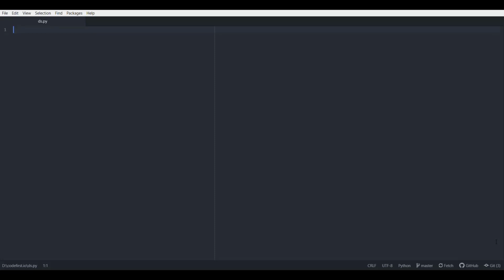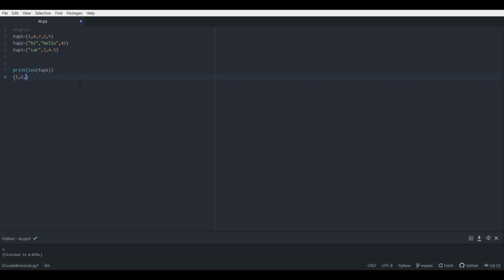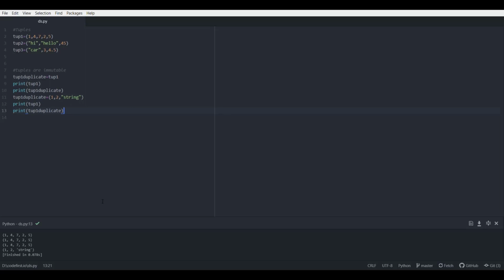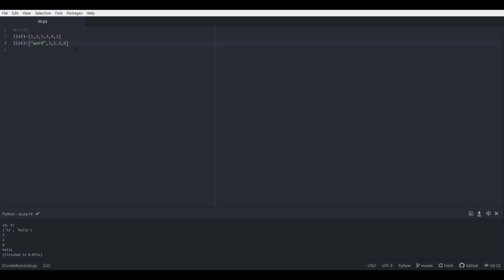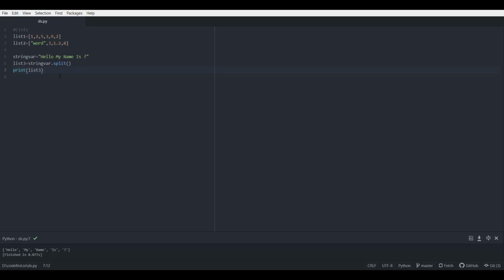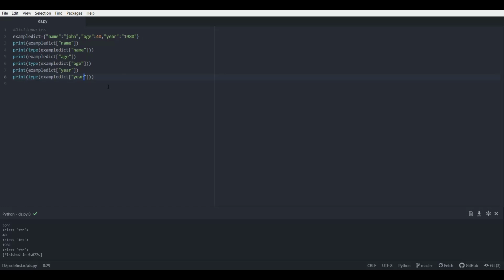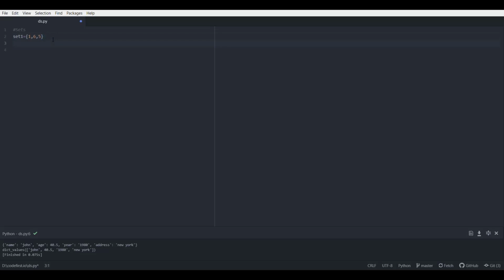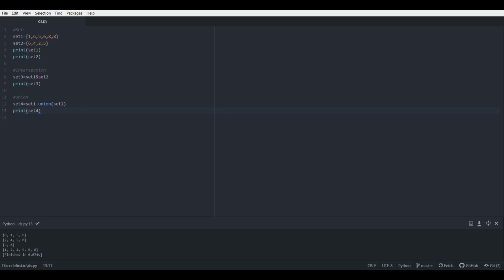Python Data Structures: Full Tutorial for Complete Beginners [tuples, lists, dictionaries, sets]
Learn Data Structures with Python -for complete beginners! Get introduced to the builtin Python data structures: lists, tuples, dictionaries, sets through a series of explanations and examples!

In this video, you will learn how to use Python Data structures such as Lists, Tuples, Dictionaries, and Sets!

**Timestamps:
00:00 - Tuples
15:30 - Lists
23:27 - Dictionaries
32:15 - Sets

This video is a full course on Python Data Structures, and through it, you will learn:
- What are Tuples data structures in Python?
- How do tuples data structures work in Python?
- Adding and removing tuple elements in Python
- Immutable vs Mutable data structures in Python
- Slicing tuples in Python
- What are Lists data structures in Python?
- How do lists data structures work in Python?
- Adding and removing list elements in Python
- Slicing lists in Python
- Splitting strings into lists in Python
- What are Sets data structures in Python?
- How do sets data structures work in Python?
- Set operations in Python
- What are Dictionaries data structures in Python?
- How do dictionaries data structures work in Python?
- Key value pairs in Python

**Tags**
Python List
Python Dict
Python Tuple
Python Set
Python Data Structures Tutorial
Python Data Structures Full Course